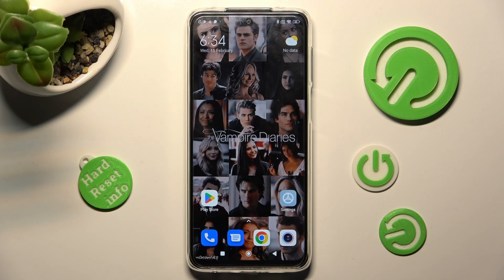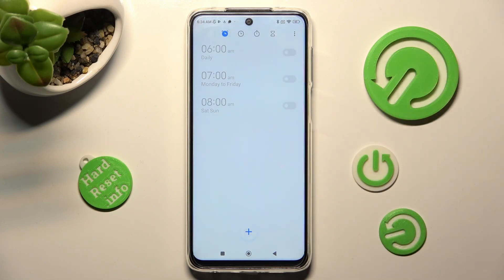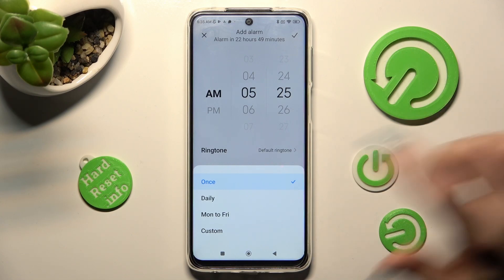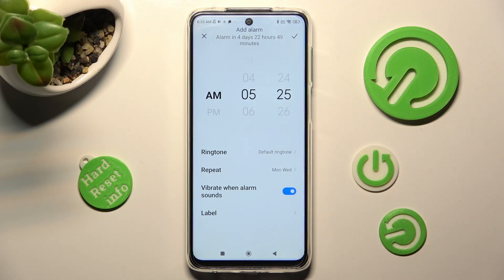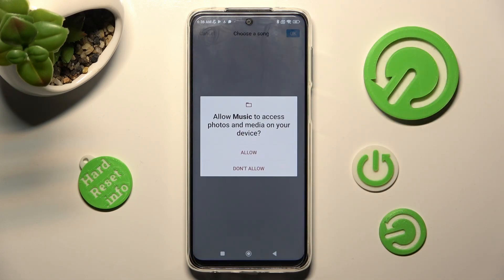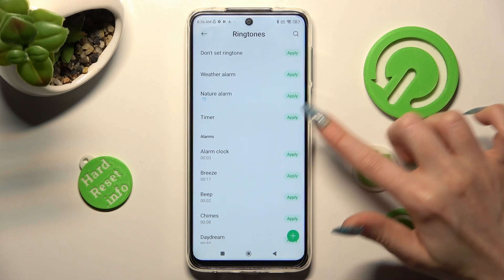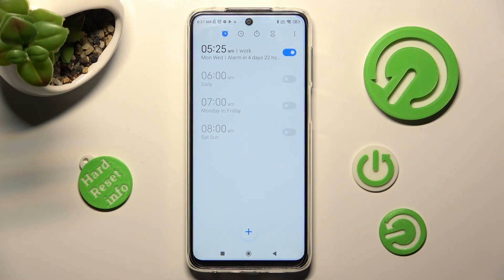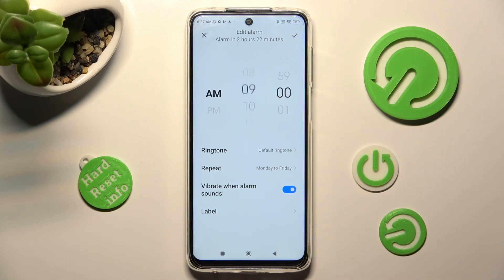Xiaomi Redmi Note 10 Lite - How to Set Up Alarm Clock? Find & Manage Alarm Settings & Tones!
Hello there! In this video, we'll show you how to set up an alarm clock on your Xiaomi Redmi Note 10 Lite. If you're having trouble waking up on time, then this tutorial is for you! Follow along with our easy steps, and you'll be able to wake up on time and start your day off right.

How to set up an alarm clock on Xiaomi Redmi Note 10 Lite?
How to create an alarm on Xiaomi Redmi Note 10 Lite?
How to use the alarm feature on Xiaomi Redmi Note 10 Lite?